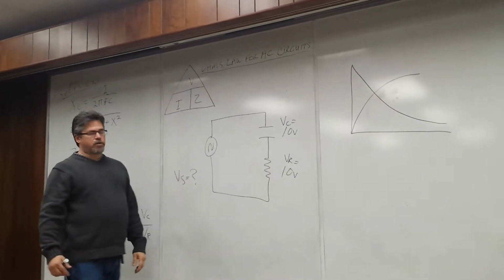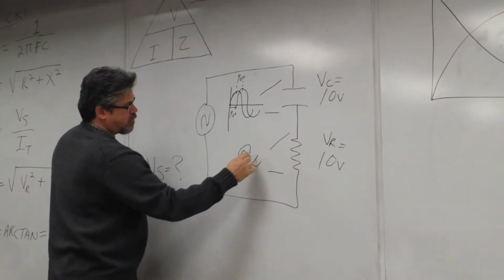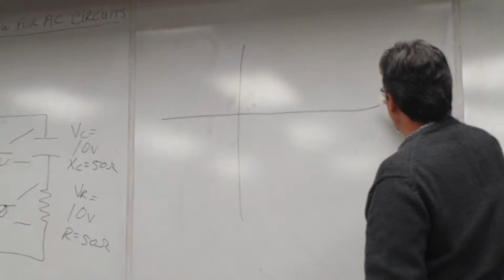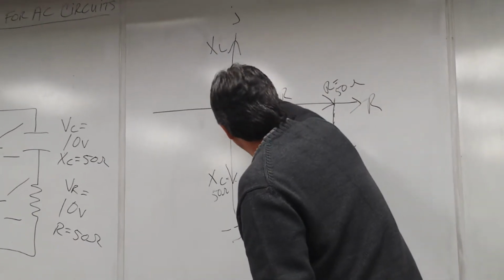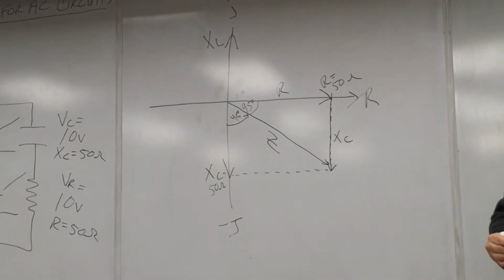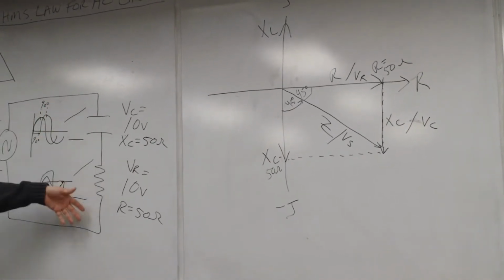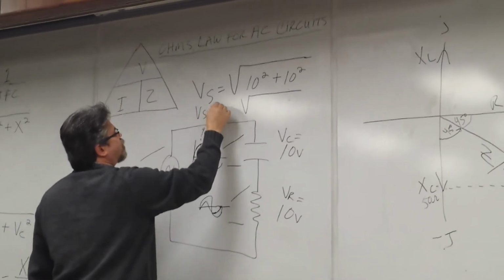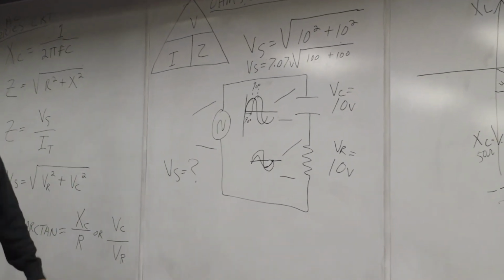AC Circuit Impedance Part1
AC characteristics of a Series RC Network